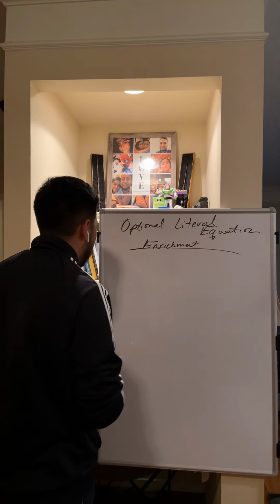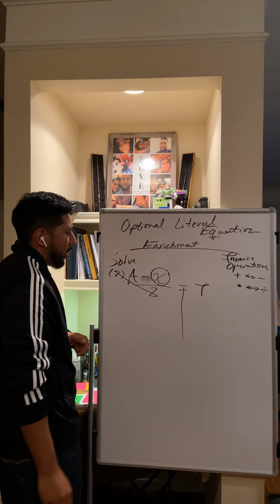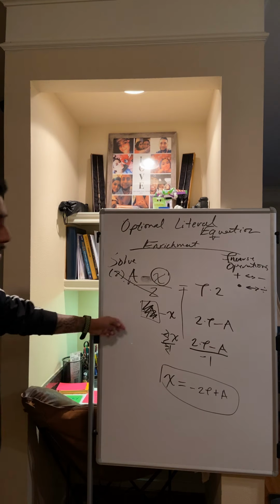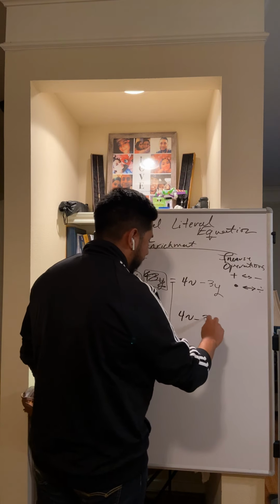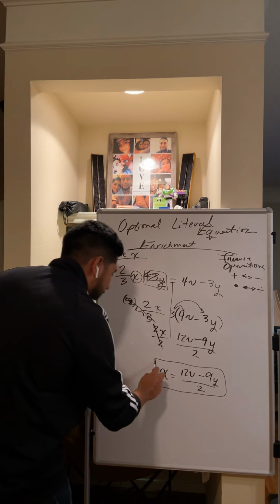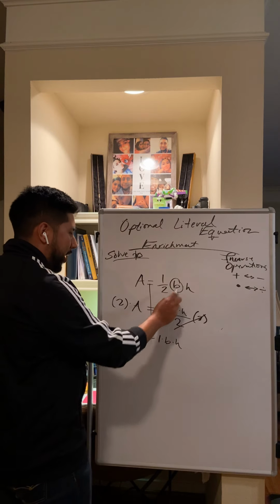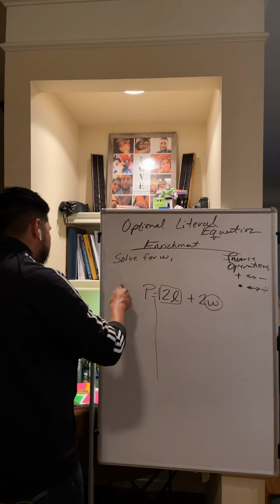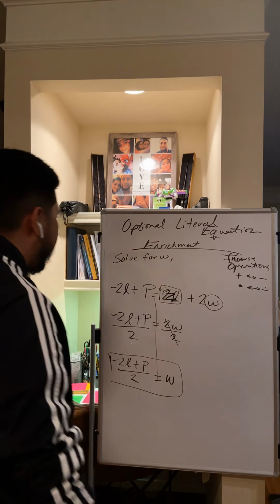Enrichment Literal Equations